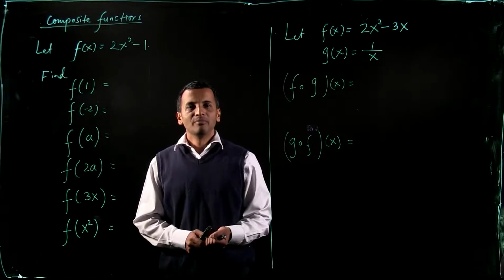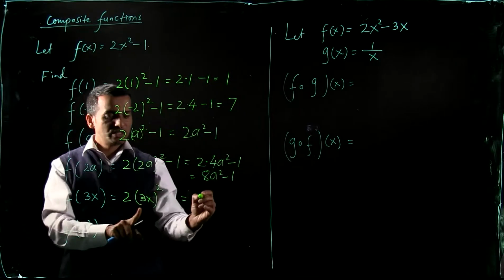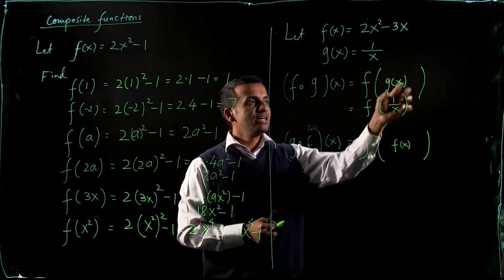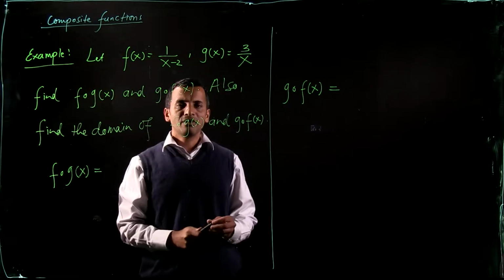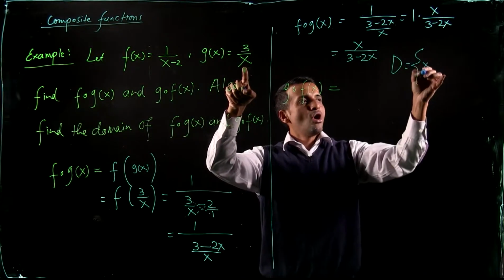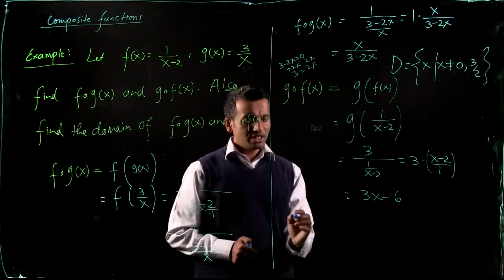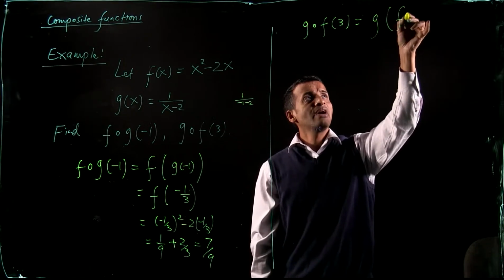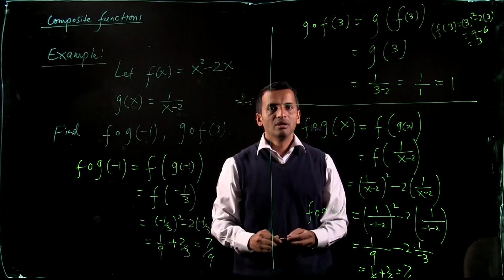Vid 47 composite functions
This video discusses how to find composite of two functions